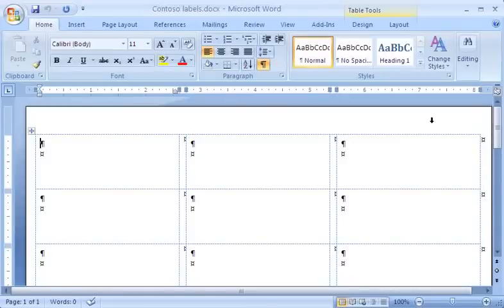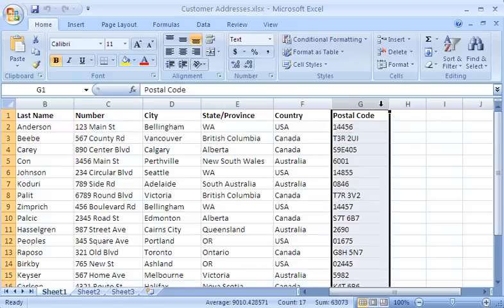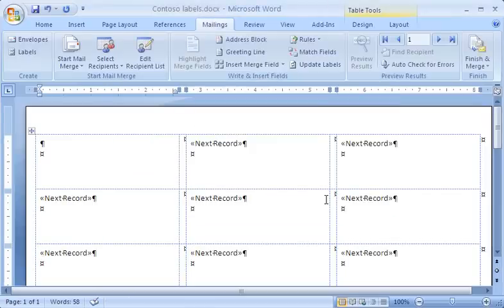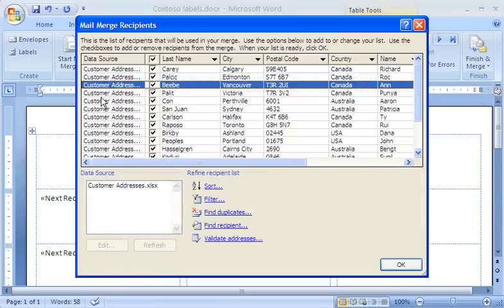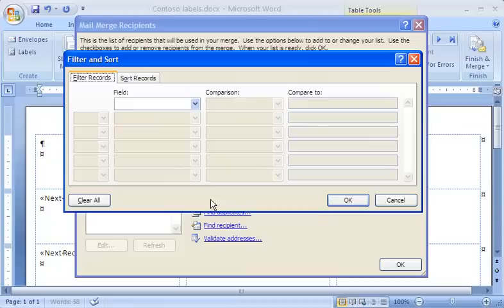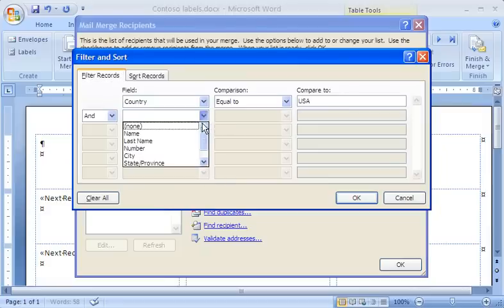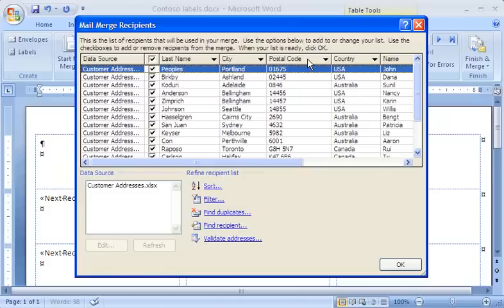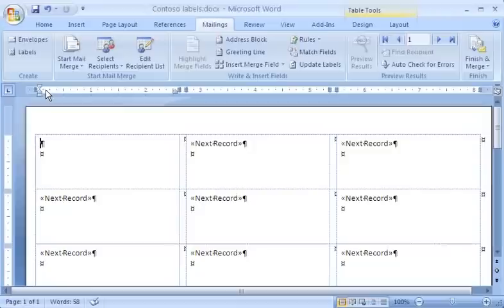Word 2007 Demo: Part 2, Create mailing labels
In this second demo of a 4-part series, learn how to select recipients to be part of the mass mailings by using a Microsoft Office Excel 2007 worksheet as the data source. You will also learn how to refine the recipient list by using filtering or sorting.